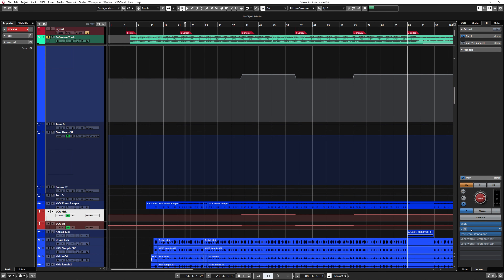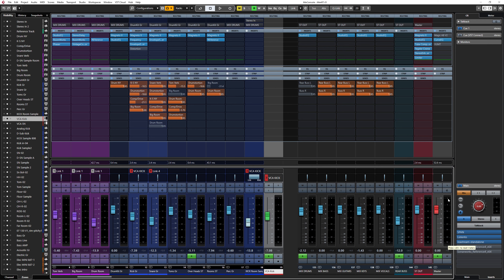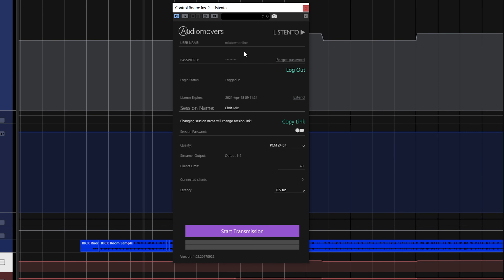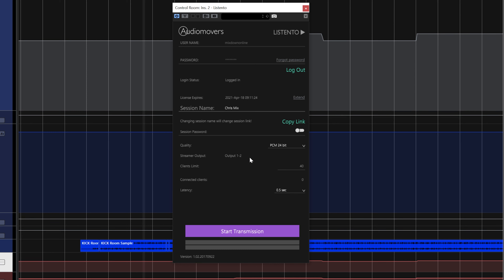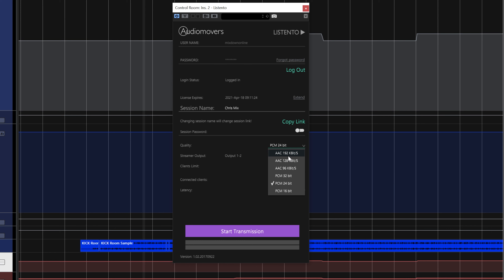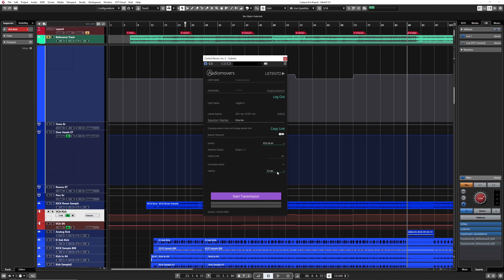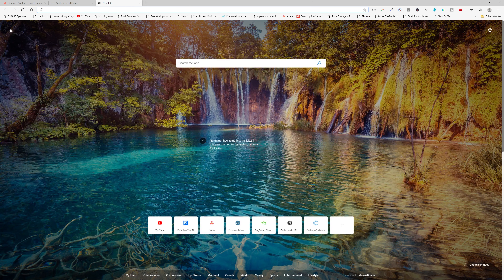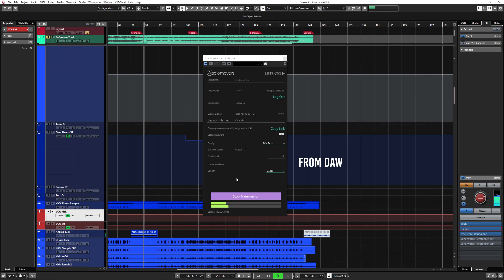How to Stream HIGH QUALITY Audio from any DAW in REAL TIME with this Plugin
ListenTo by Audiomovers.

Today on Plugin Friday, I want to talk about online collaboration. We're gonna look at a plugin called Listento by Audiomovers.

This plugin is a very nice tool that I use to stream my mixes from Cubase with my clients when it's time to do mix revisions. And the beauty of this is that I'm talking about High Quality Audio Streaming. In this video I will demonstrate how this plugin works to Stream a mix in real Time from Cubase (works on any DAW).